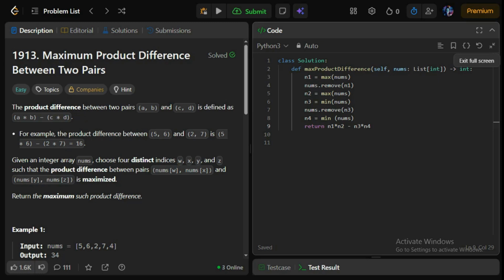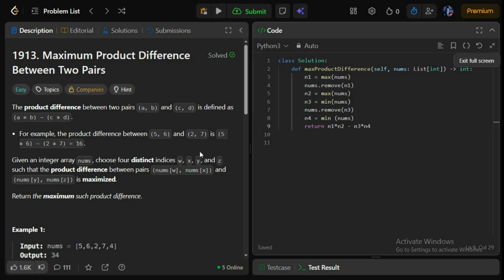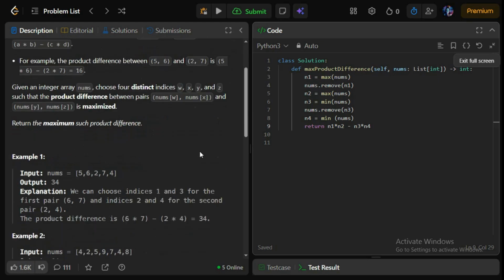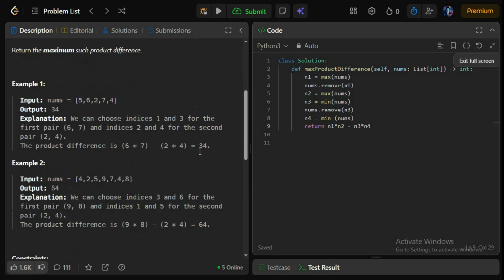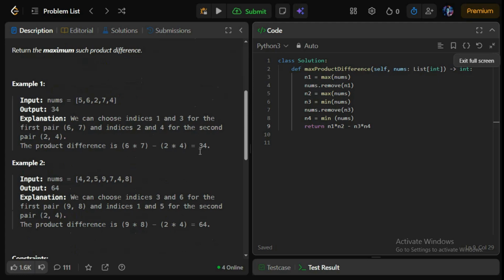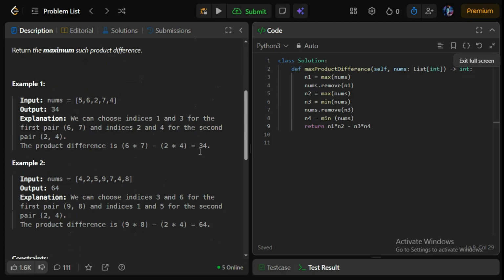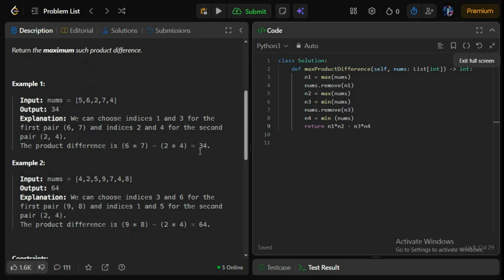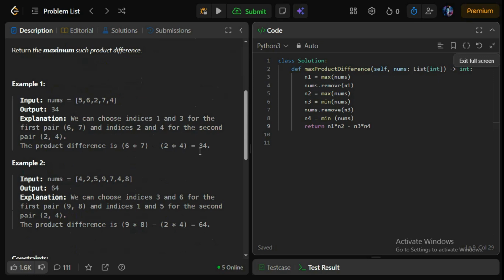Day 84 of 300 Days of DSA Series | LeetCode 1913 : Maximum Product Difference Between Two Pairs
Today’s Problem:
 LeetCode #1913 – Maximum Product Difference Between Two Pairs